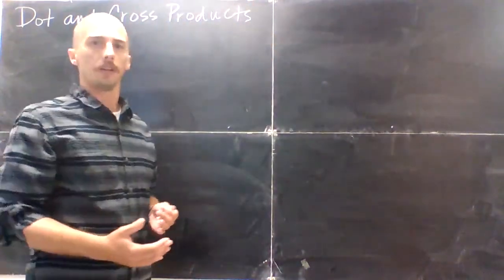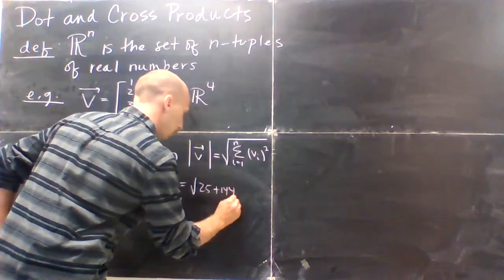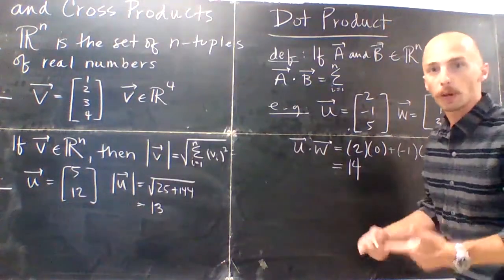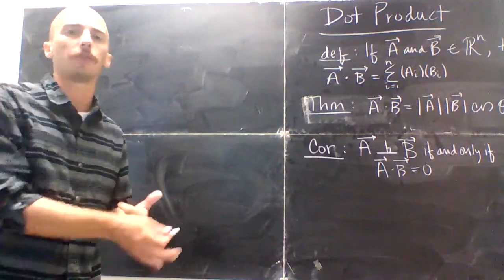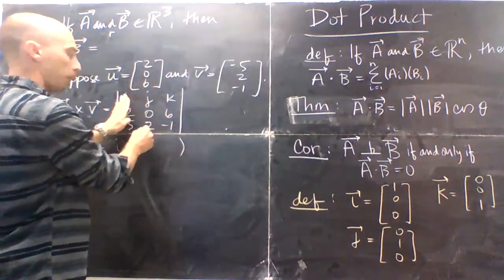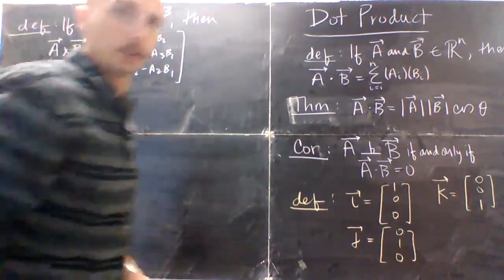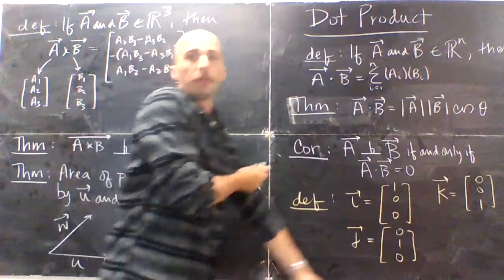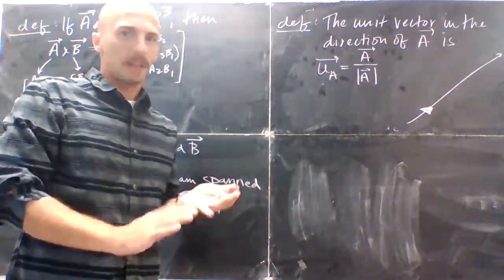Dot and Cross Products